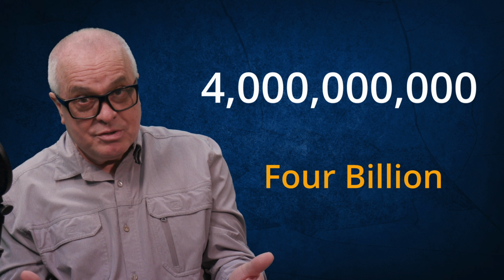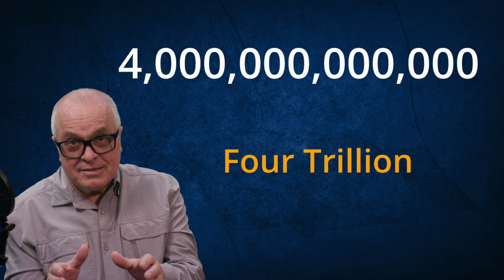Study English Vocabulary -Different Ways to Say Zero in English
English Speakers have many different ways to say "zero".  Learn 20 different ways to say zero. Learn how zero helps us say long numbers correctly. Learn how zero acts as a placeholder.  Everything you ever wanted to know about the zero.

Thanks for stopping by our channel!  For more video lessons on English Vocabulary Help our channel grow!  Thanks so much!

  Study English Vocabulary